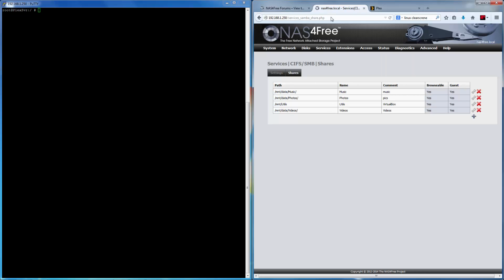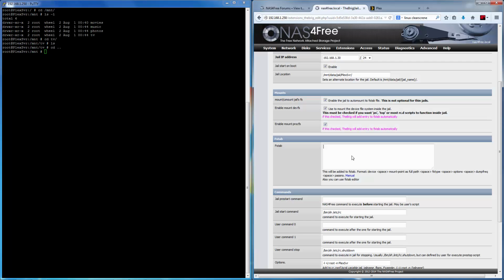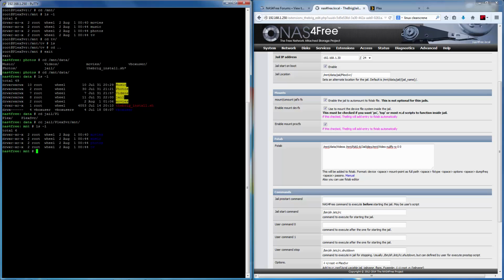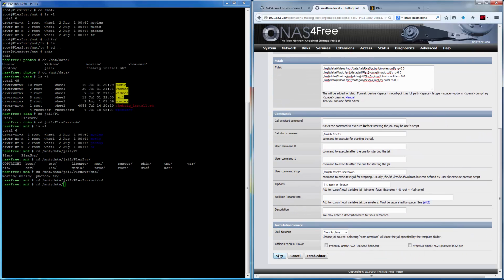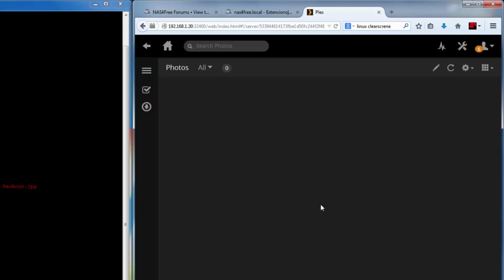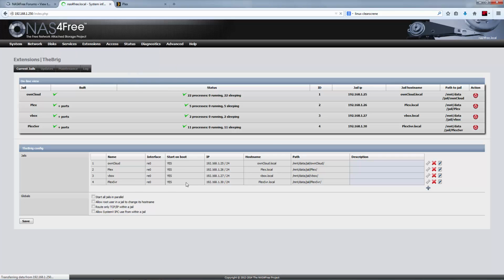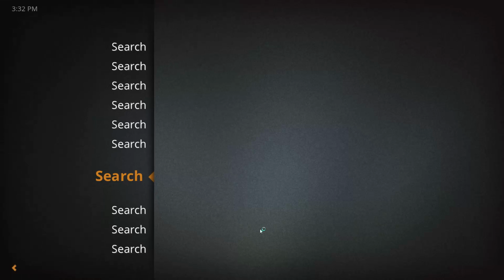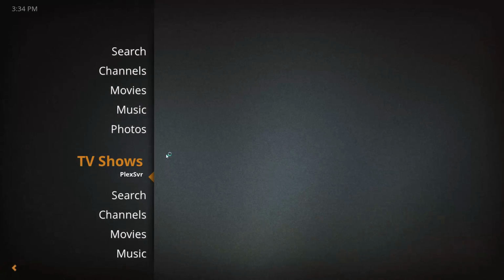Plex Media Server Configure and Setup in Nas4Free Jail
Part 2 This video shows you how to configure and setup Plex server which is running inside the jail on your nas4free. Also briefly goes through setting up a windows client.